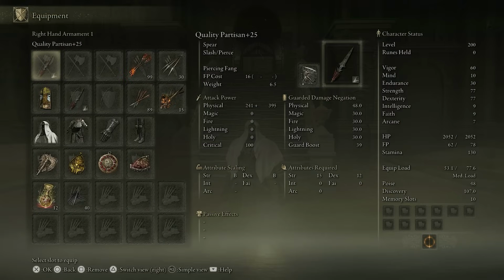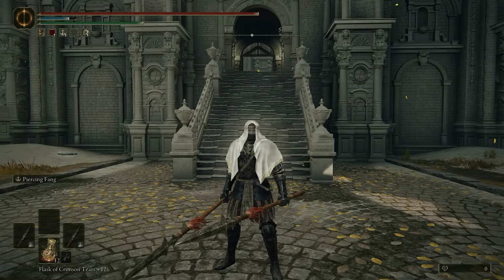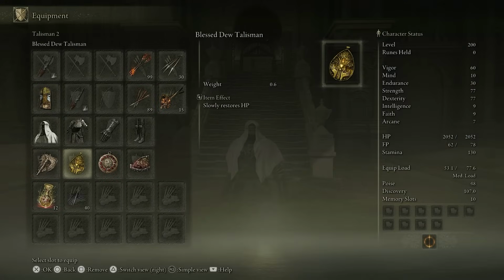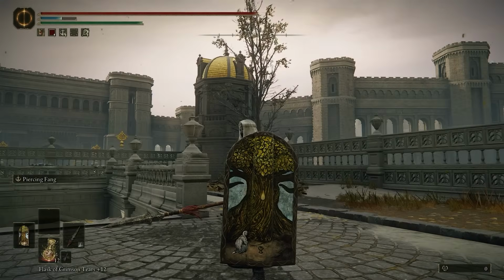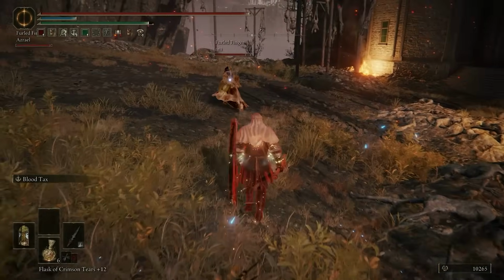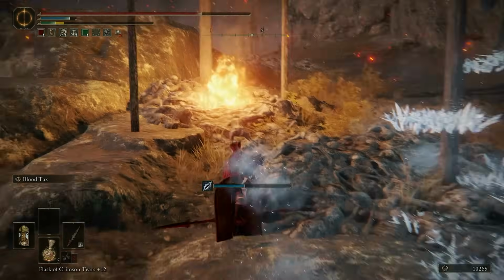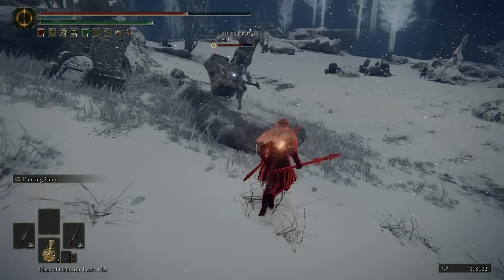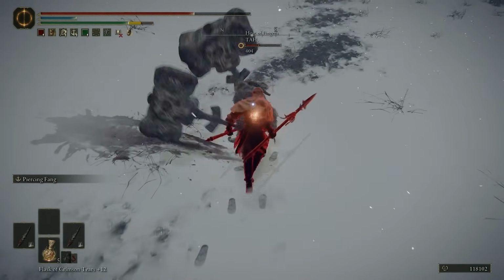The Partizan is SUCH a Weapon | Elden Ring